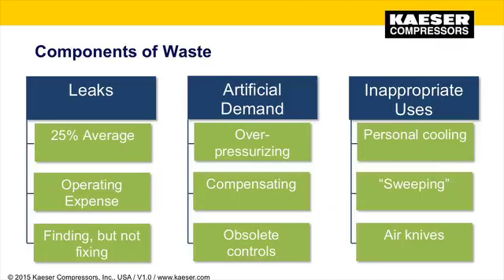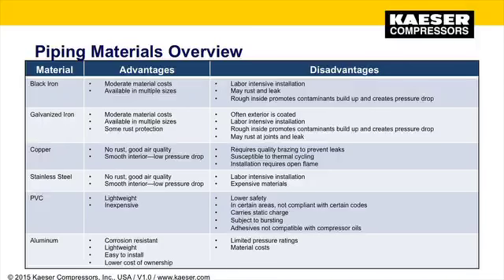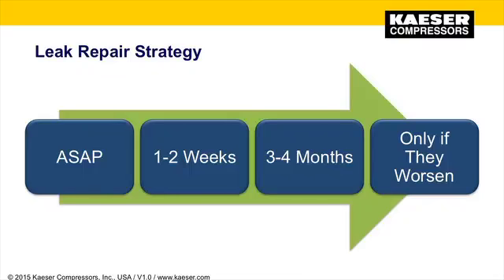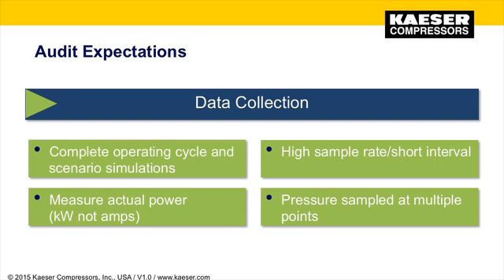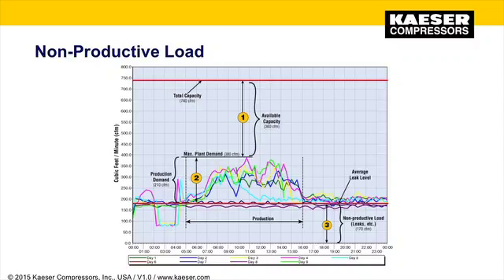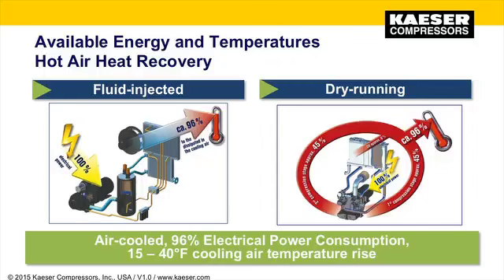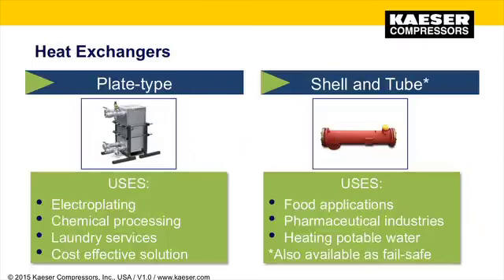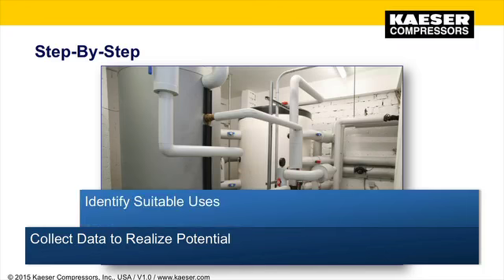Compressed Air Training: Fundamentals, Air Audits, and Heat Recovery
Compressed air webinar hosted by IHS/Engineering 360 covering:

* Compressed Air Efficiency Fundamentals,
* Using Compressed air Audits to Identify Areas for Energy Savings Potential, and
* Turning your air Compressor into an Energy Source

0:00 Introduction
1:17 Compressed Air Efficiency Fundamentals
2:03 Components of Waste
3:18 Percent of Electricity Consumed by Compressed Air Systems
5:53 Specific Strategies
6:11 Why Piping Materials Matter
6:50 Piping Materials Overview
7:54 The Cost of Compressed Air Leaks
8:29 Two Types of Leaks
9:06 How Much Does a Leak Cost?
10:13 Three Methods of Leak Detection Method
10:38 Ultrasonic Leak Detection
10:52 Ultrasonic Leak Audit Expectations
11:11 Leak Detection Report: Example
11:24 Leak Repair Strategy
12:11 Annual Detection
12:23 Using Compressed Air Audits to Identify Areas for Energy Savings Potential
12:35 Why Do a Compressed Air Audit?
18:24 Demand Profile
19:11 Available Capacity
20:05 Non-Productive Load
23:49 Heat Recovery in Screw Compressors
27:43 Comparison of Heat Recovery Systems: Hot Water
28:11 KAESER Example: Fluid-Injected Rotary Screw Compressor
29:48 Heat Exchangers Plate-type
31:24 Sample ROI Calculation: 100 hp VFD, Plate-type Heat Exchanger Assumptions
34:12 Step-By-Step